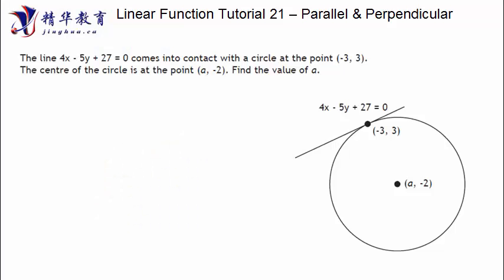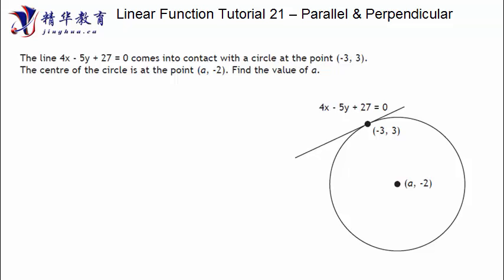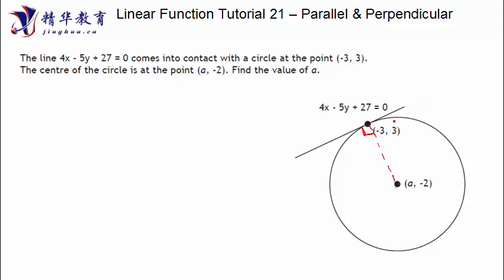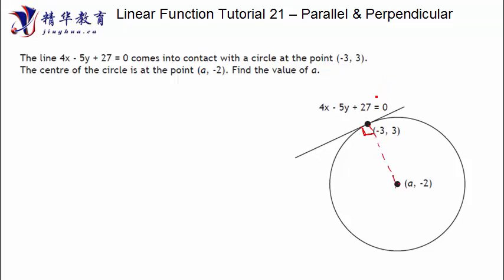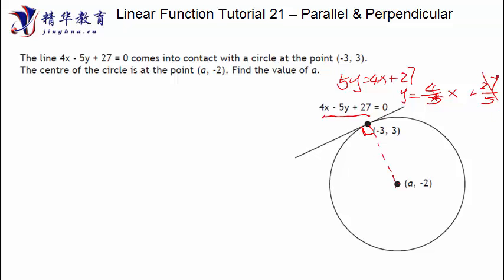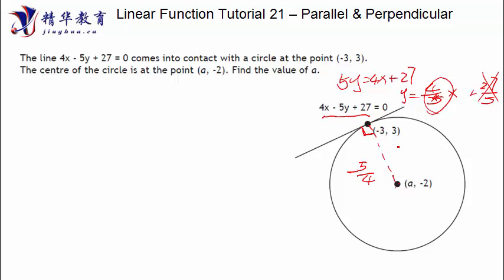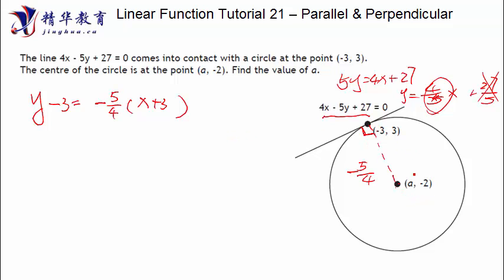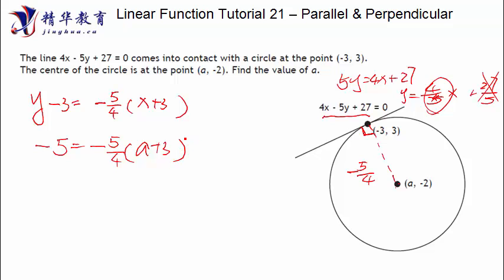Linear Function Tutorial 21 Geometry and Prependicular identity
In this tutorial, we will talk about how to use geometry rule and perpendicular identity to solve linear equation questions